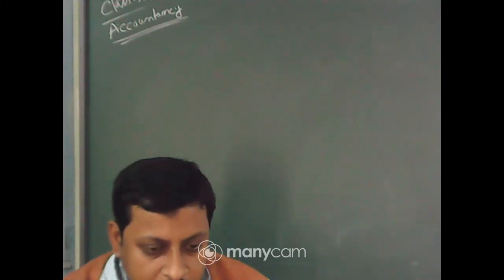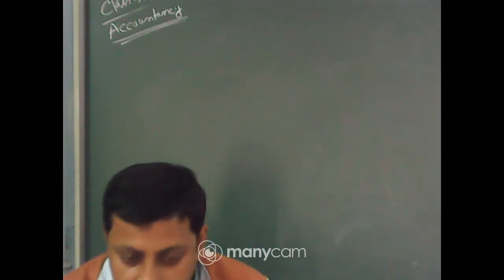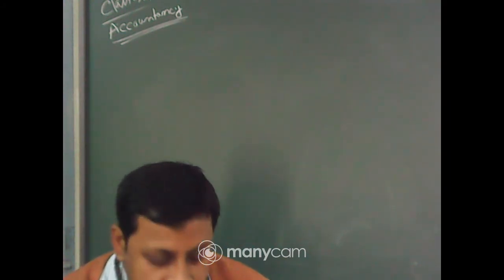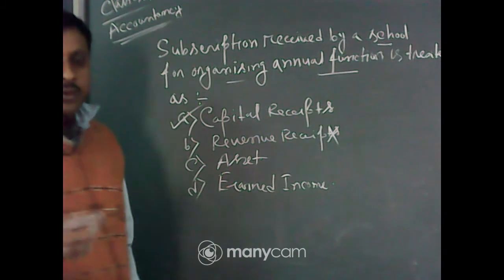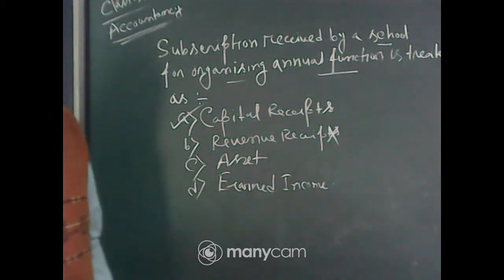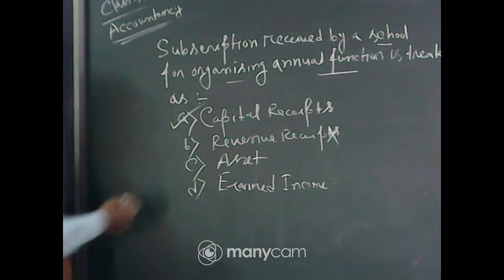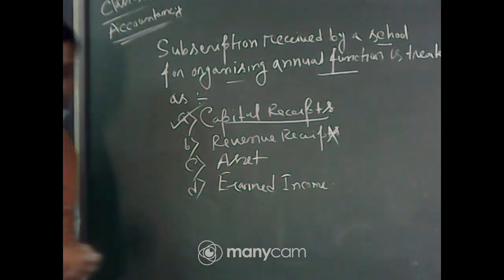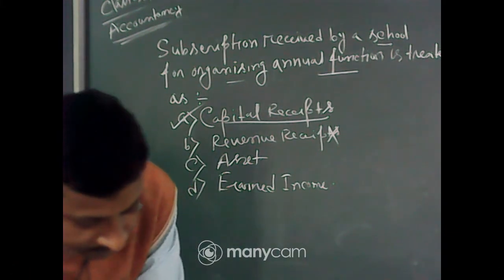CLASS : XII SUBJECT : ACCOUNTANCY (LIVE)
CLASS : XII
SUBJECT : ACCOUNTANCY
TEACHER : SOUMYA GHOSH